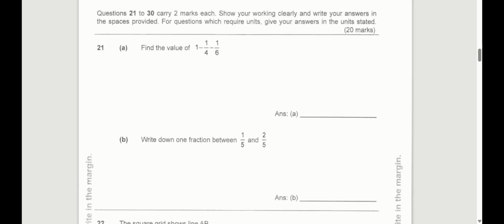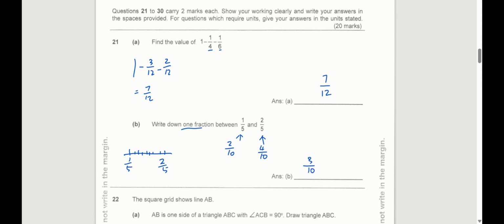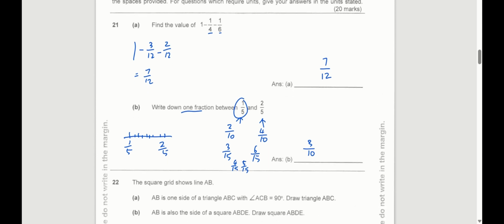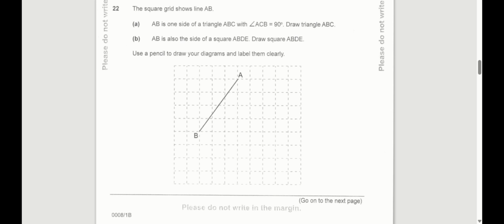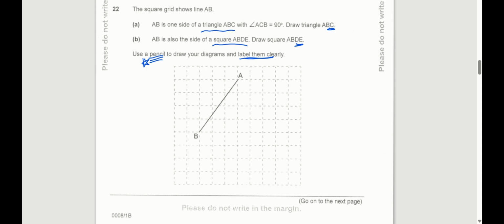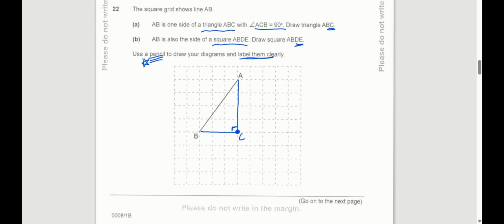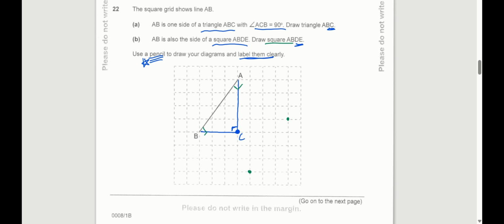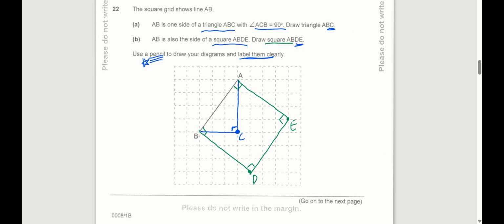Math PSLE 2022 P1 Booklet B Q21,22